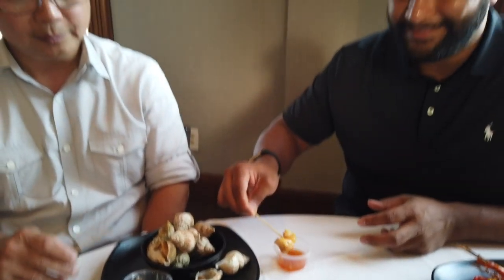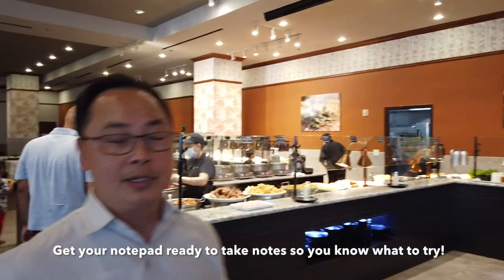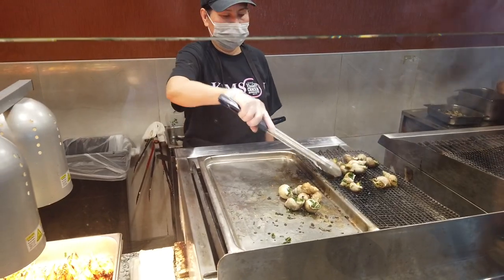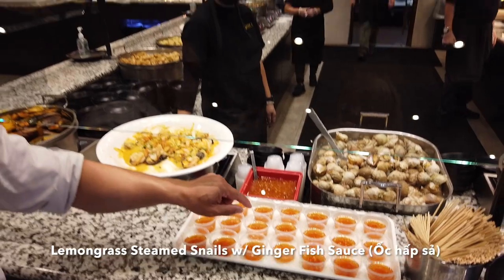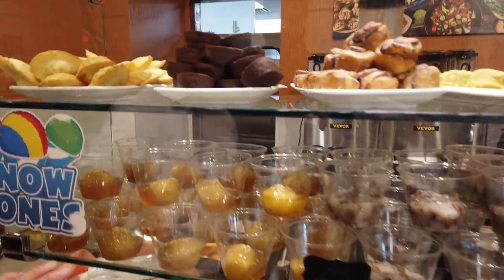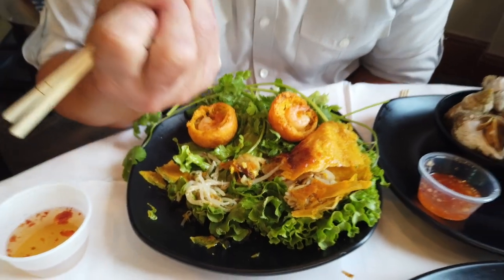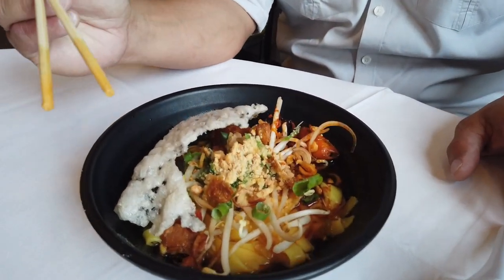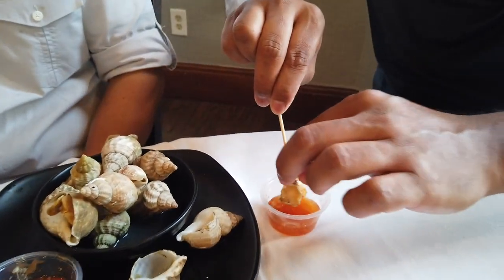MUST TRY Vietnamese Food in Houston Texas! Kim Son Buffet – FULL REVIEW June 2022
In this video we are visiting Kim Son Buffet in Houston Texas!

Please let us know your feedback and questions in the comment section below. We will make sure to answer all of your comments!